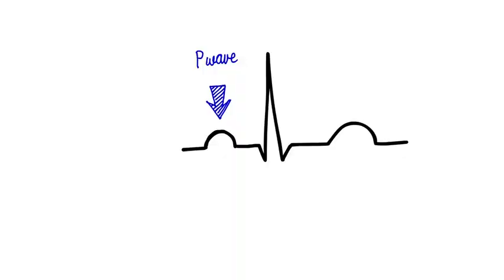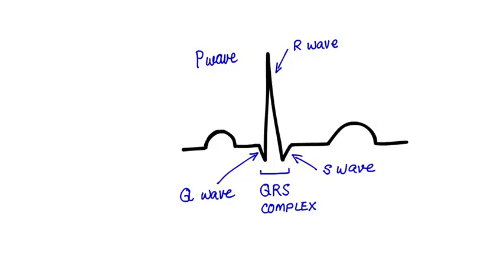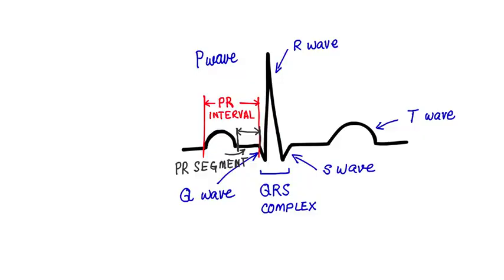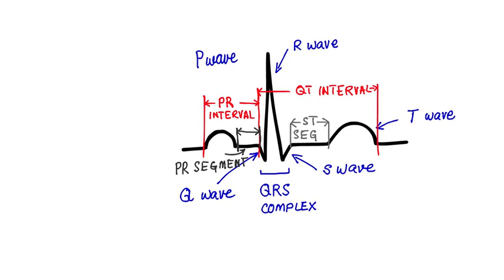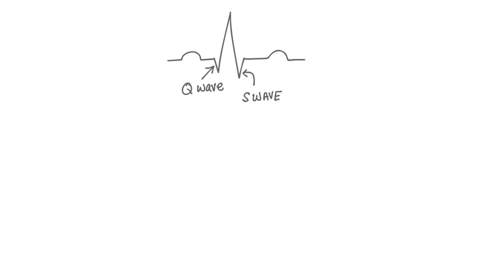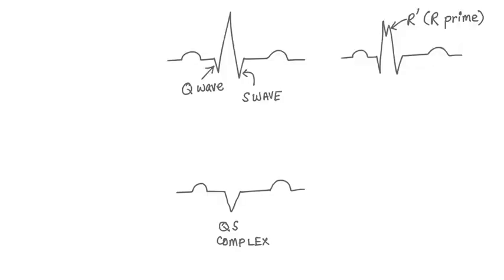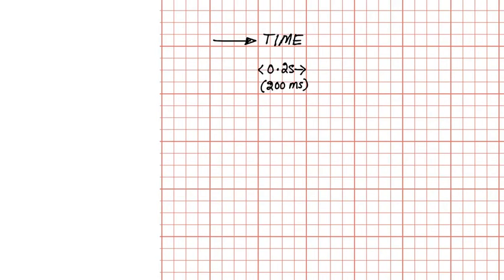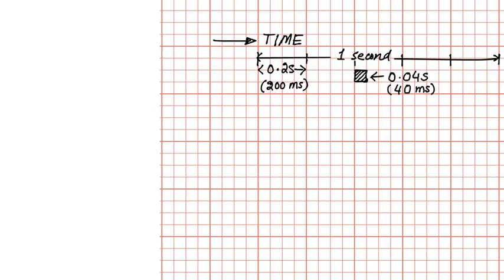4 January 2024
Understanding EKG